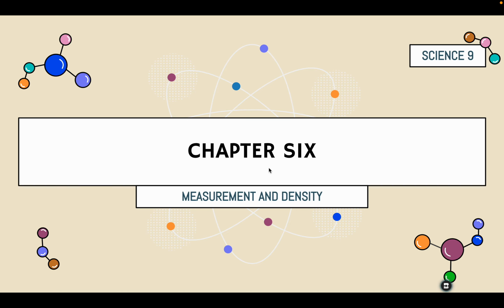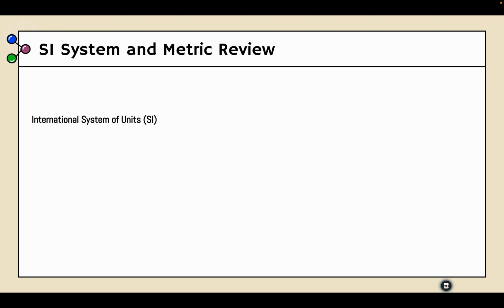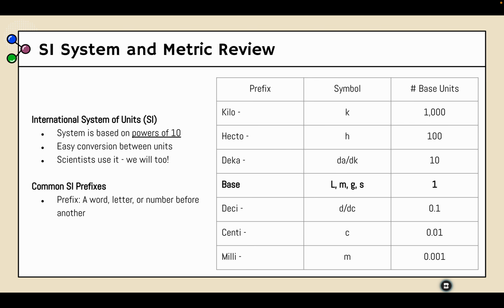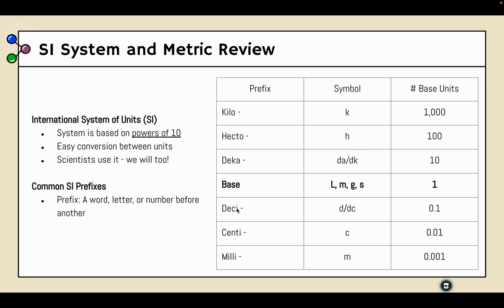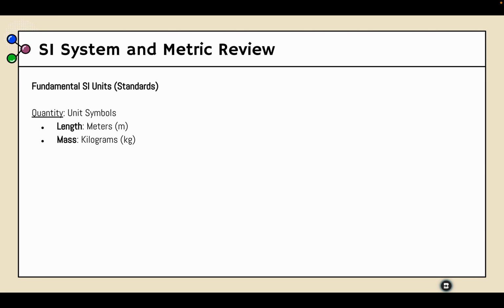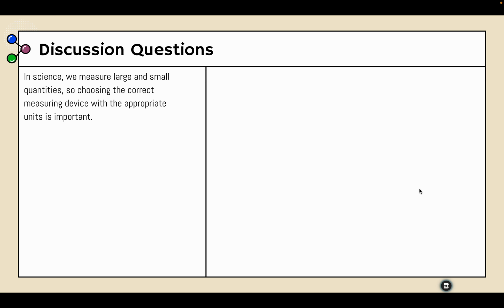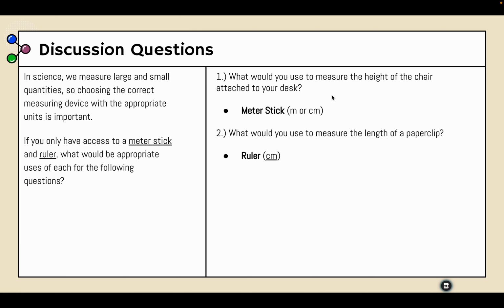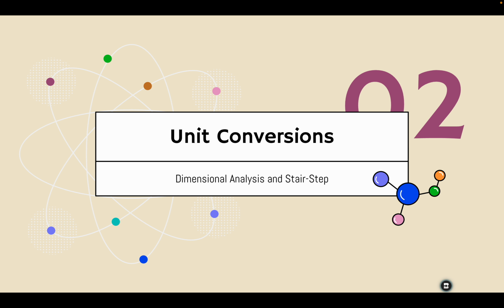6.1: Introduction to the Metric System